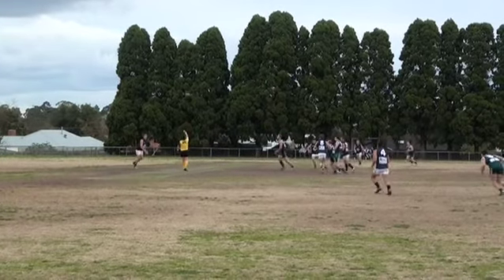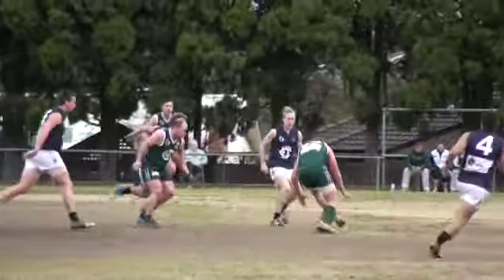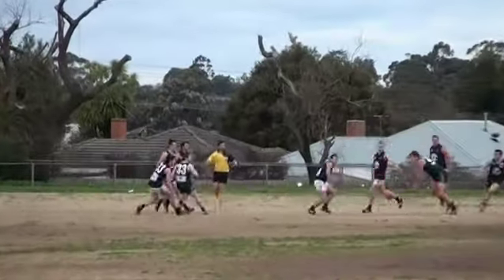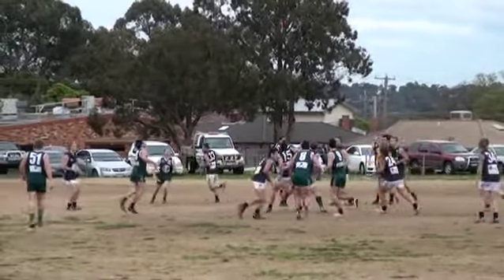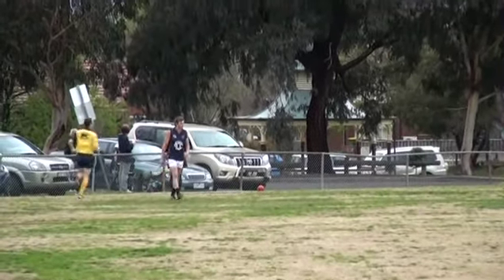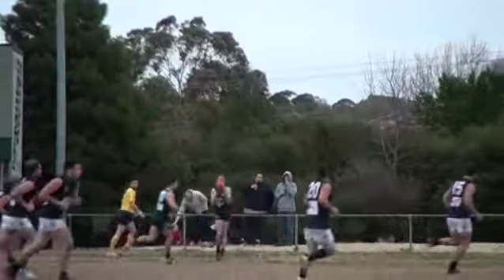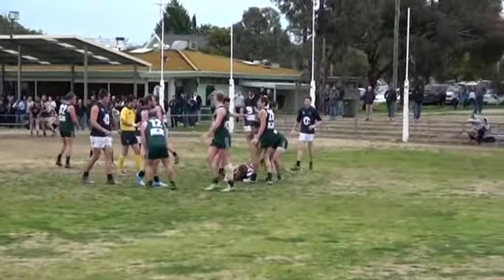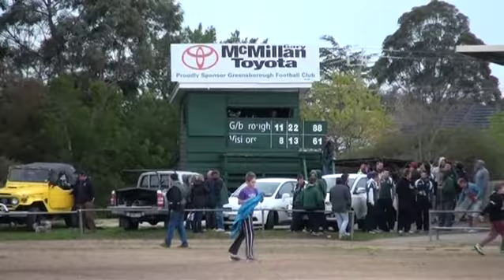Greensborough v Epping 2nd Half.mp4